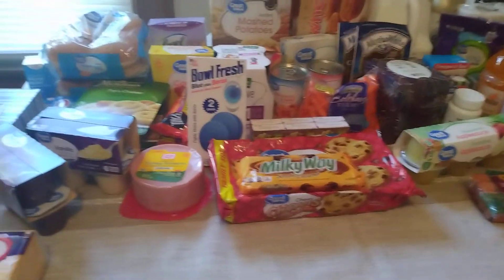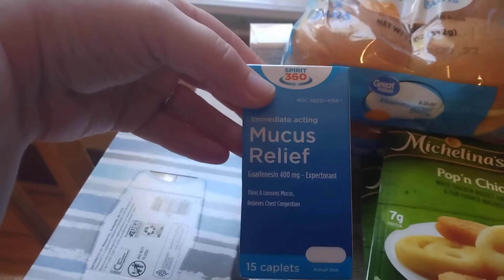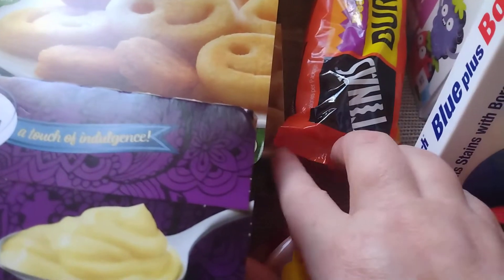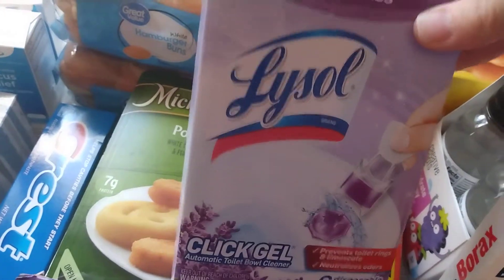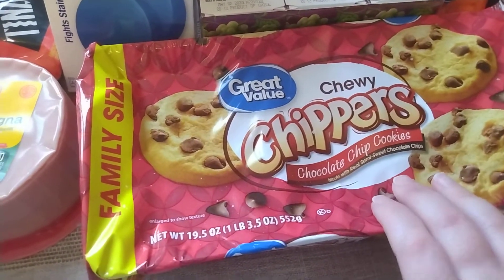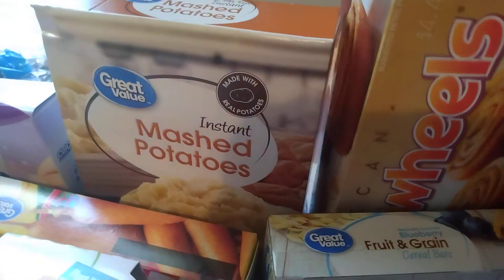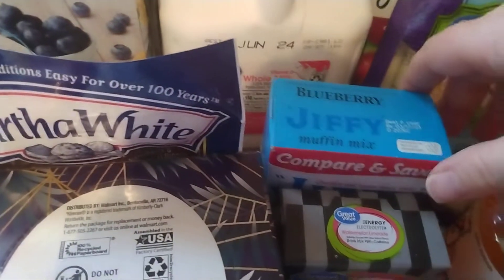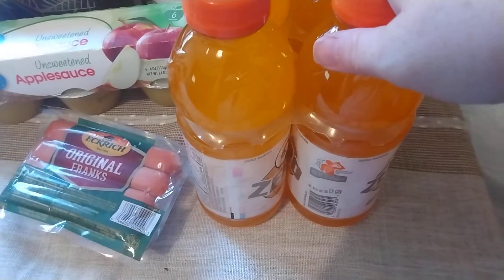Weekly Walmart Grocery Haul 🌭🍪🛒